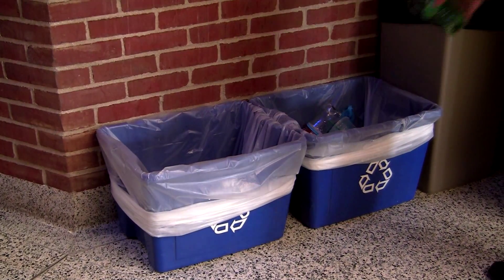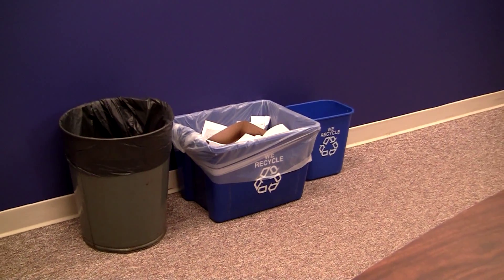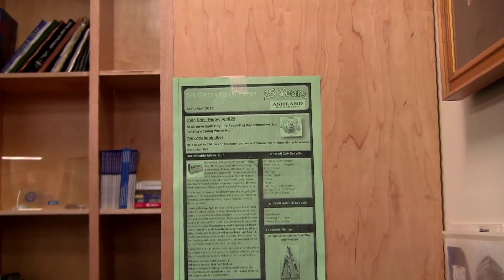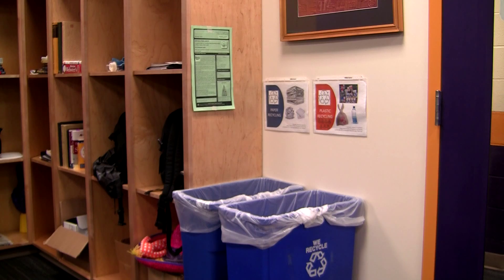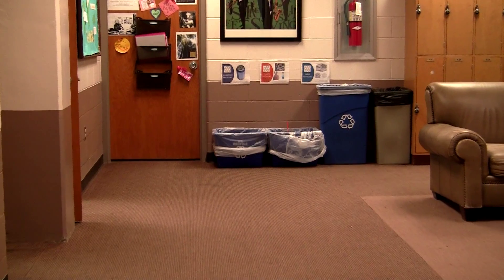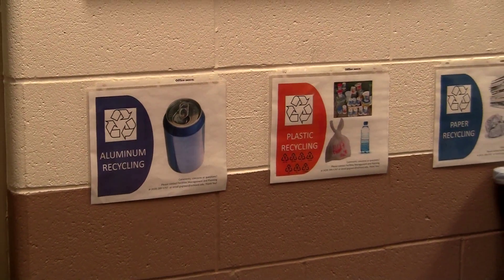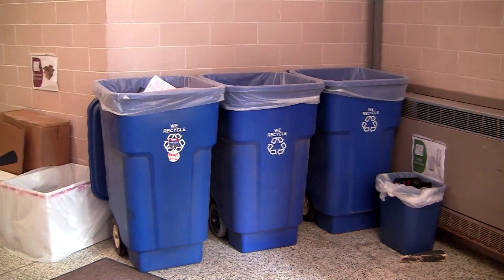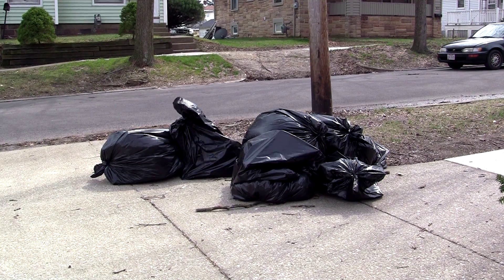Earth Day_Wood_336